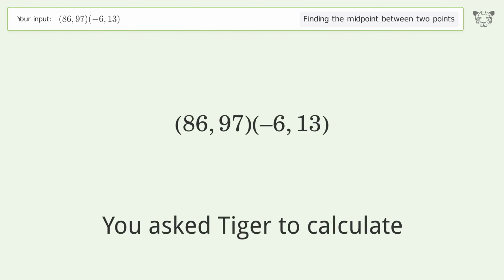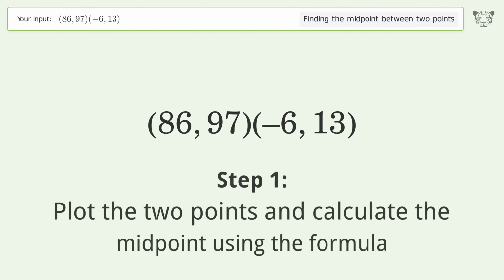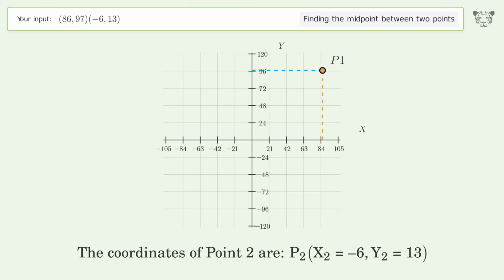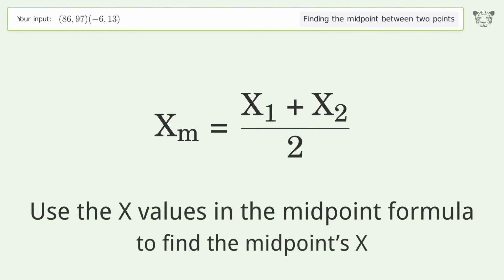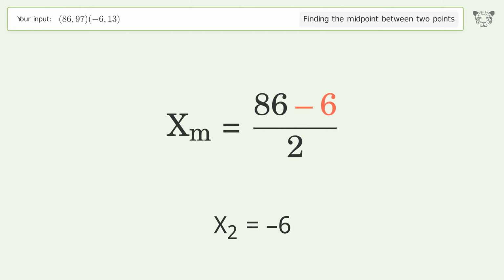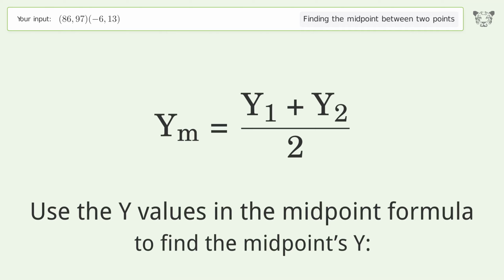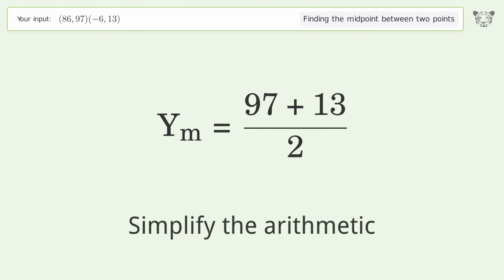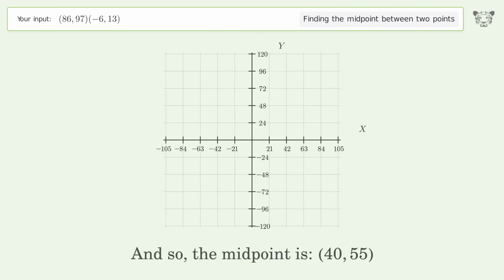Find the midpoint between two points p1 (86,97) and p2 (-6,13): Step-by-Step Video Solution